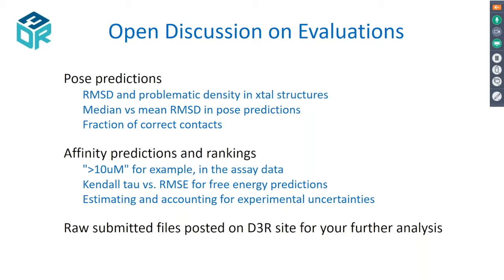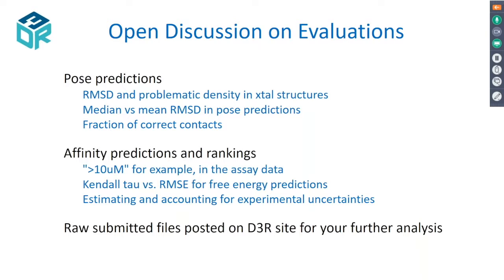D3R 2018 Workshop - Open Discussion Evaluations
Open Discussion Evaluations